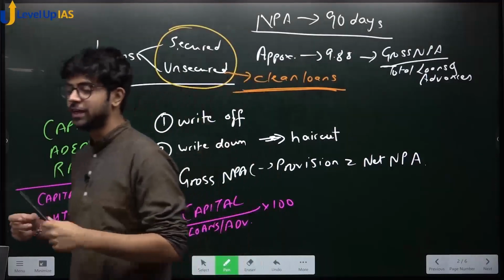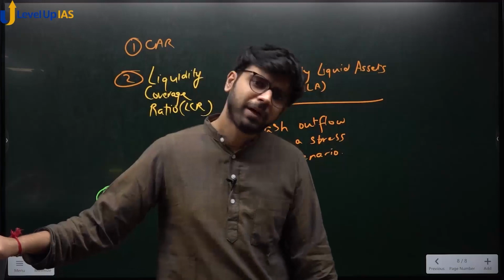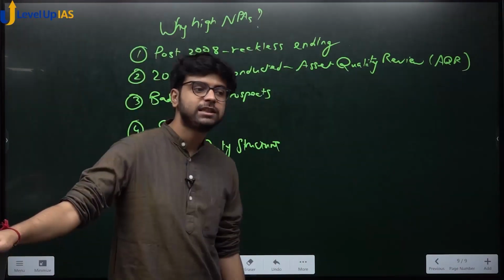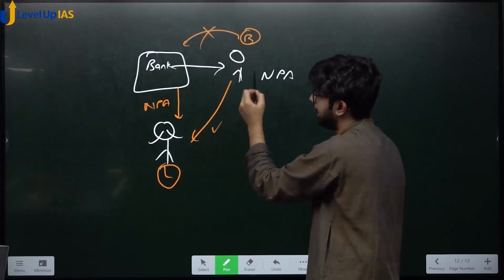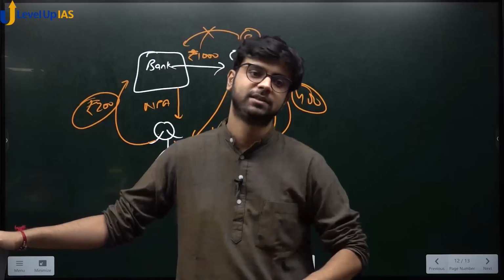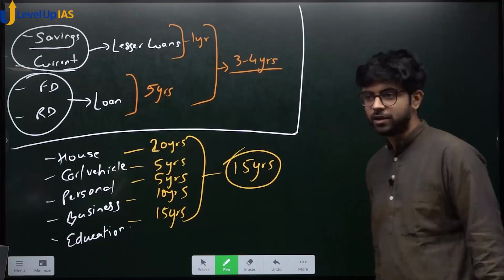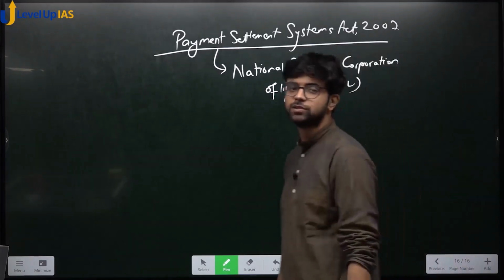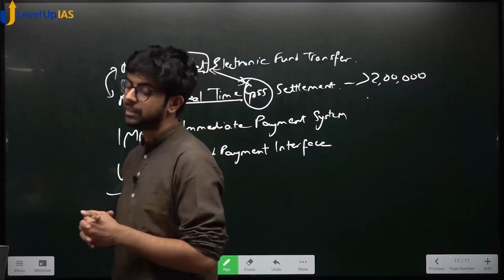Complete Indian Economy Series | Lecture - 28 | BANKING - lll | LevelUp IAS